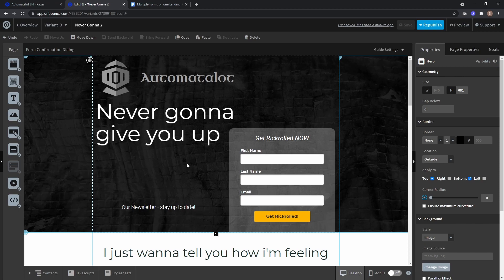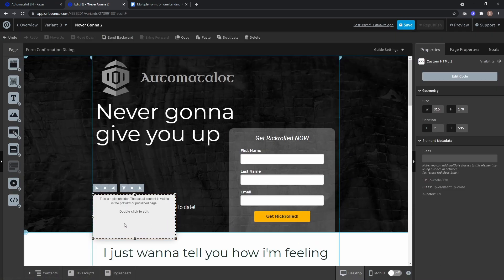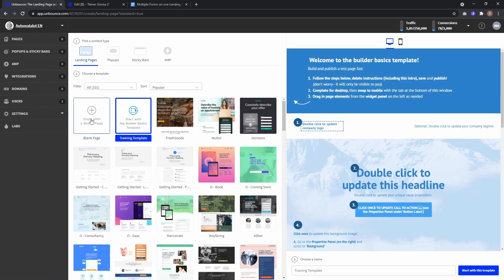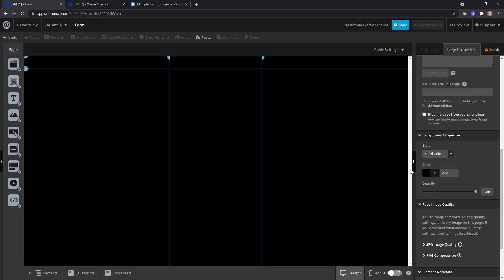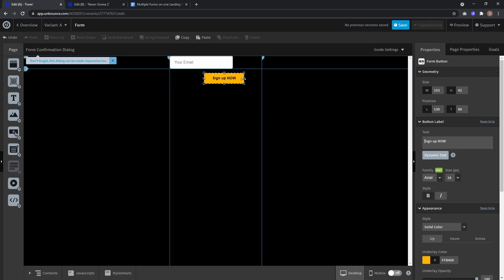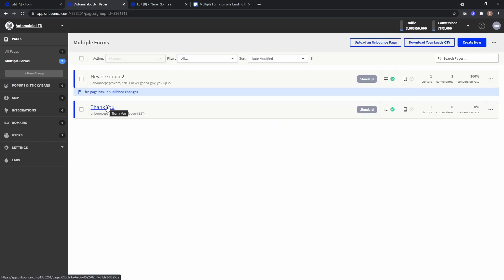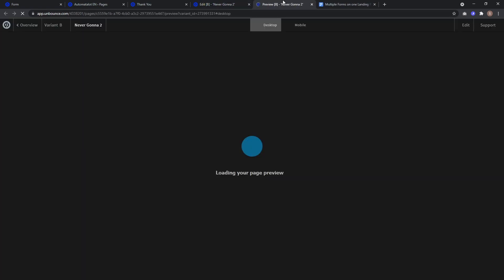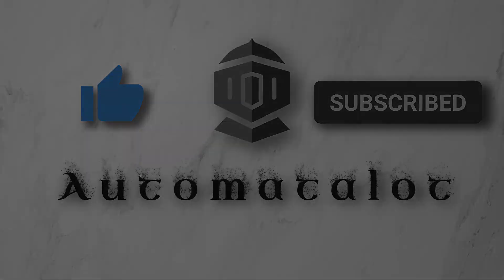HOW TO implement MULTIPLE FORMS on a landing page in UNBOUNCE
Sometimes a Landing Page can benefit from multiple forms. In Unbounce you can implement multiple forms with a little workaround that i'll show you in this video.